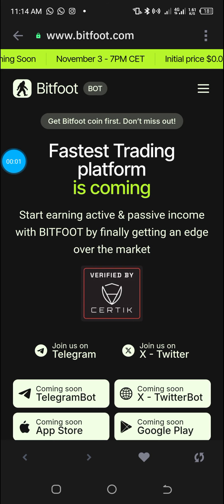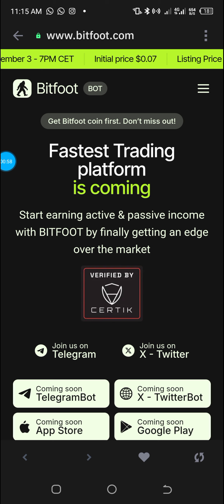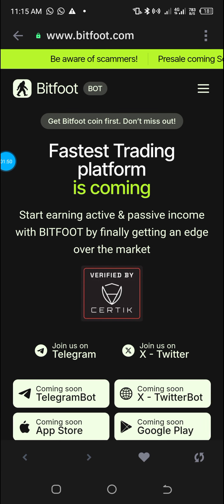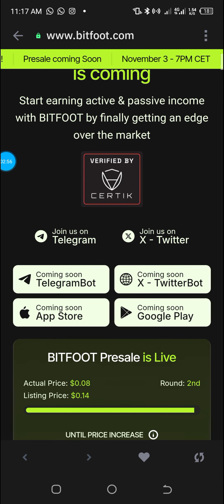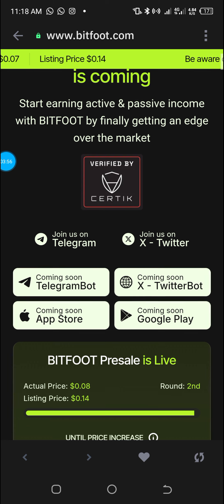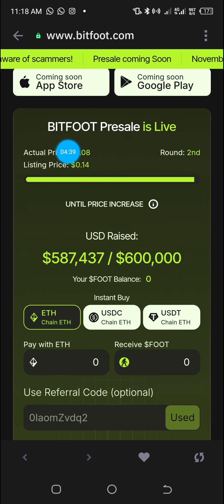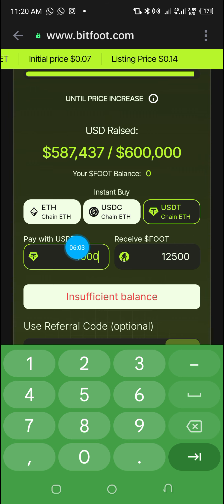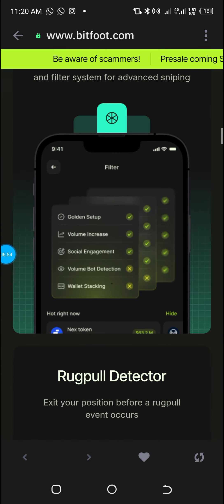BITFOOT SNIPER BOT AND BITFOOT TOKEN PRESENTATION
BITFOOT SNIPER TRADING.

EARN MASSIVELY WITHOUT TRANSFERRING YOUR MONEY TO ANYBODY.

LAUNCHING ON THE 03/11/24.

SIGNUP A FREE ACCOUNT NOW.

Method of Registration

Step 1: Open Your MetaMask Wallet
Step 2: Shift To Etherium Chain
Step 4: Connect Your Wallet with BootFoot Dapp
Step 5: Make Your Username
Step 6: Generate Code
Step 7: Duplicate in your Network and Turn your Network into Networth!
Join fast

3 November launching and free Registration before launch fully decentralize

Unbelievable trading results,All funds are under your control in your metamask decentralized wallet in your hands, at any time you can withdraw all your funds

This is a pre launch.. a business you have never seen.. possibility of making a x1000 and very high earnings from the team.

Here is a world exclusive presentation...

to register you need a phantom wallet on solana network, or metamask or trustwallet in multichain